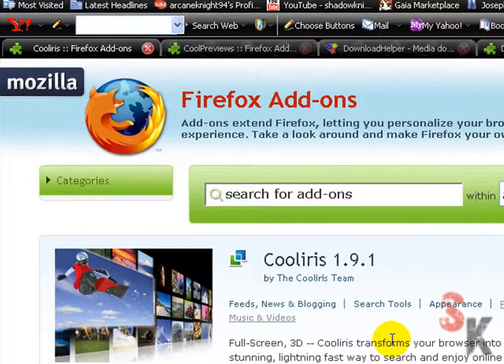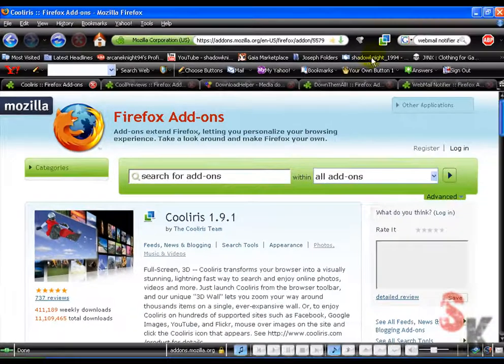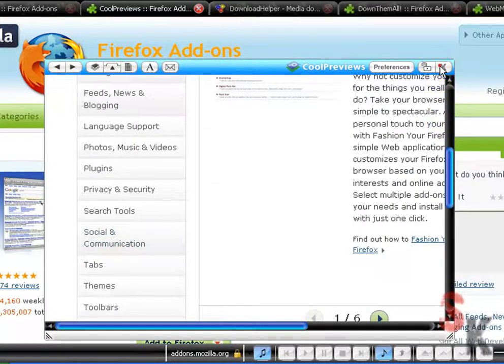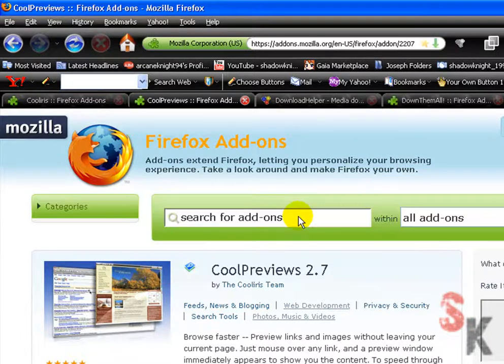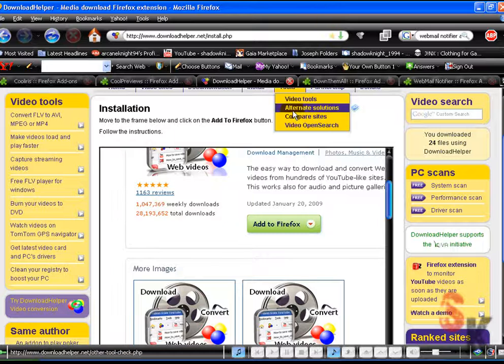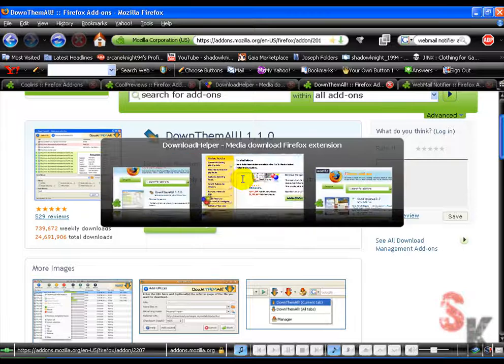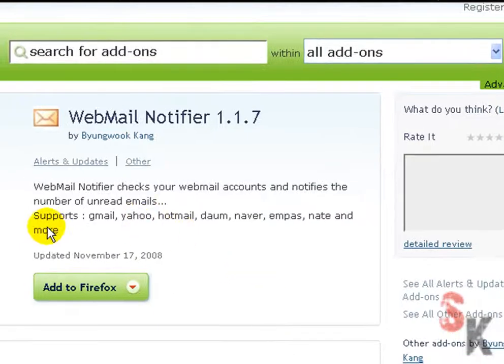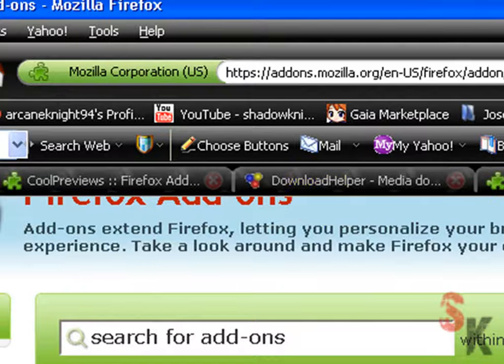Four awesome firefox addons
cooliris
One cool one i forgot called hyperwords, its a very good translator and stuff